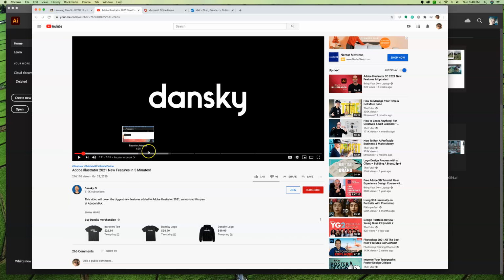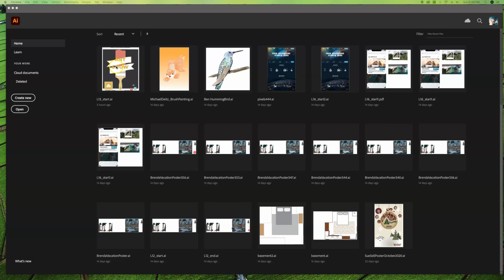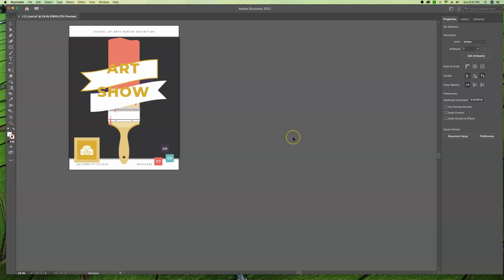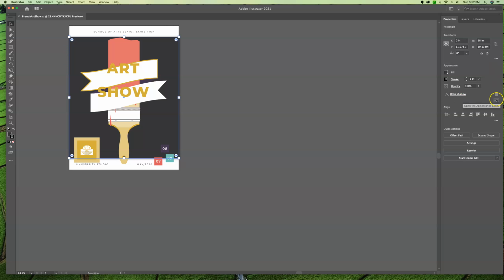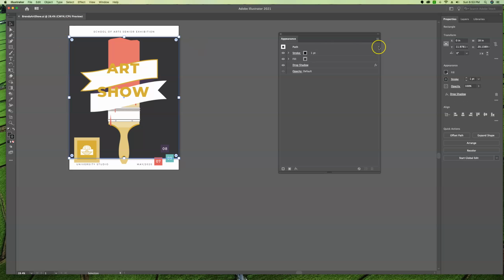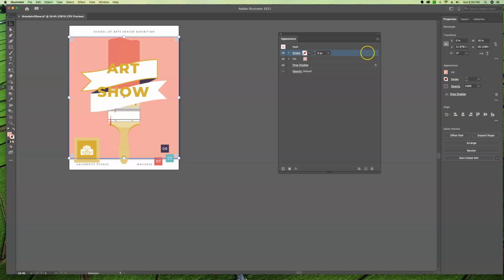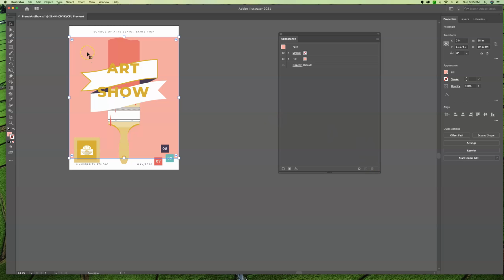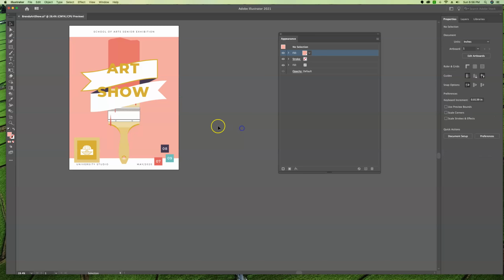The Appearance Panel and adding another fill